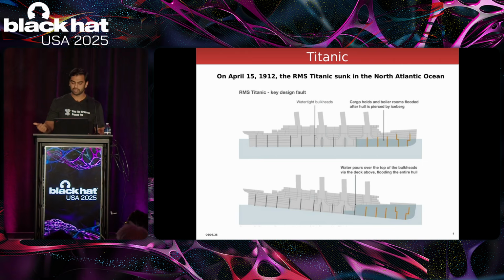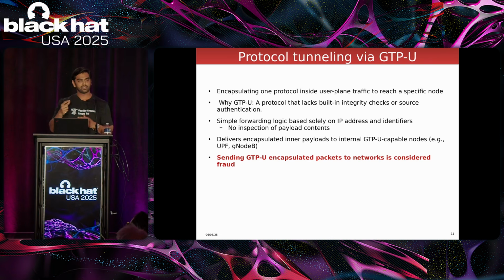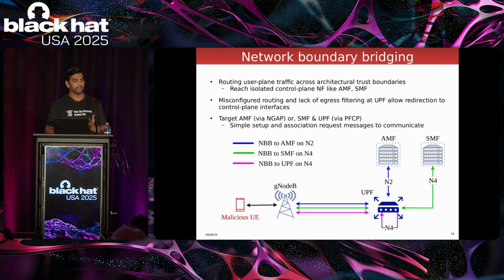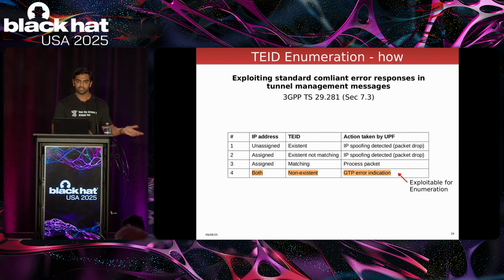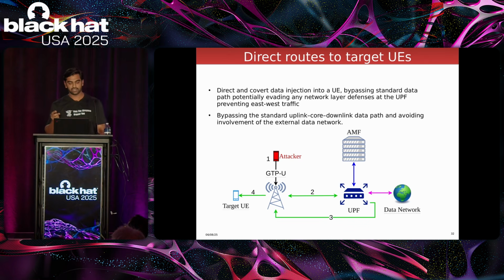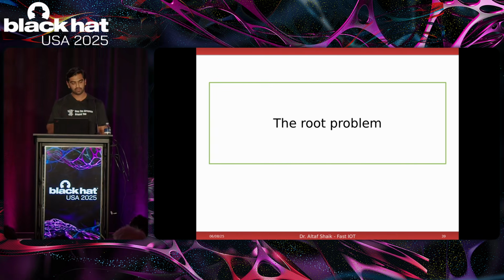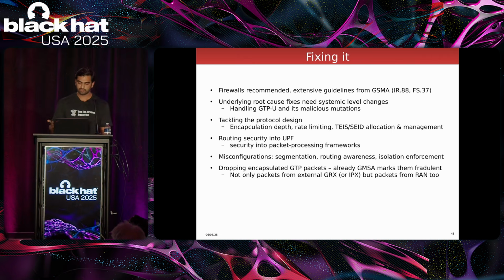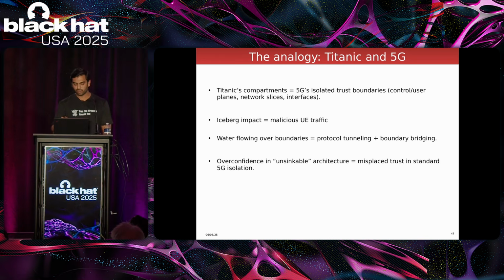Black Hat USA 2025 | The 5G Titanic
5G networks are designed with advanced protections to counter interception, fraud, and denial-of-service attacks. But what happens when an attacker leverages legitimate protocol semantics to navigate beyond intended security boundaries? This talk presents a new class of attacks that exploit subtle flaws in the design and deployment of 5G user plane architecture.

Through hands-on evaluation across multiple commercial and open-source 5G cores, we demonstrate how trust assumptions in user-plane traffic can be broken—enabling communication with otherwise unreachable core systems. The findings expose limitations in current protections and call for a reexamination of user plane trust in 5G architectures.

By:
Altaf Shaik  |  Senior Researcher, Fast IoT and TU Berlin
Robert Jaschek  |  MS Student in Computer Science, TU Berlin